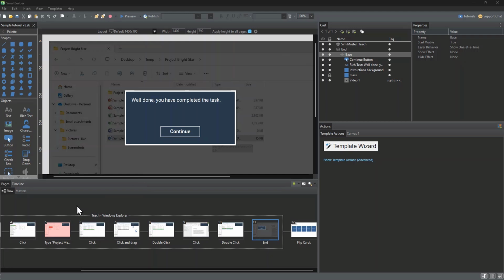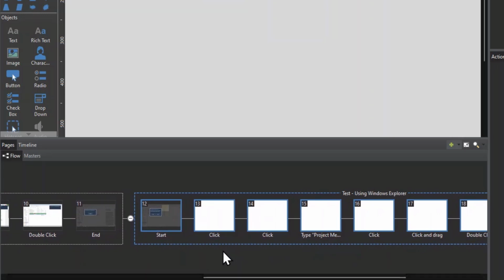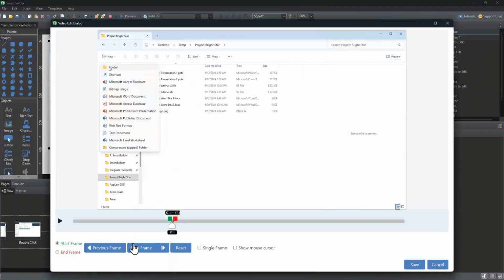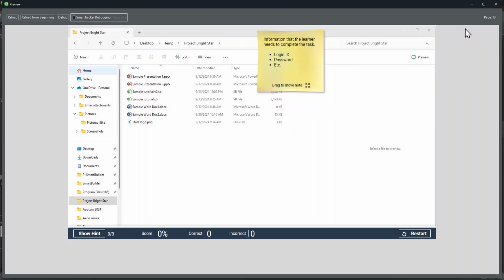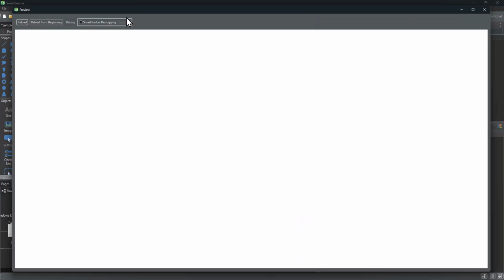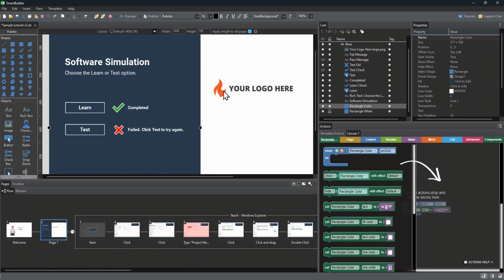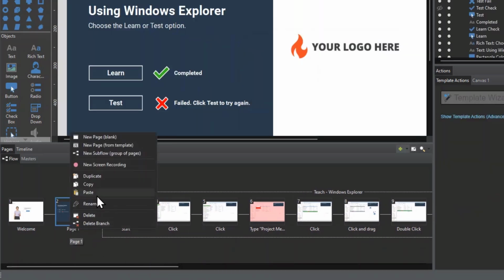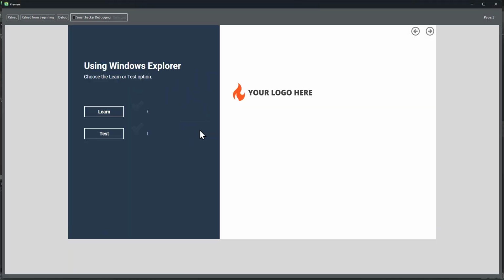Software Simulation 3 - Test Mode